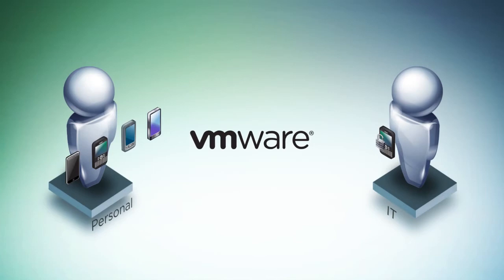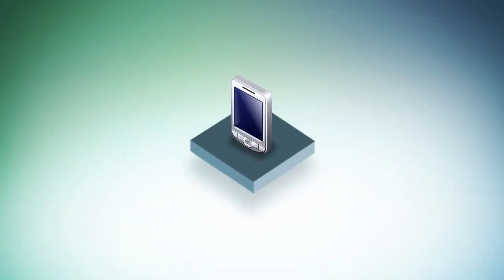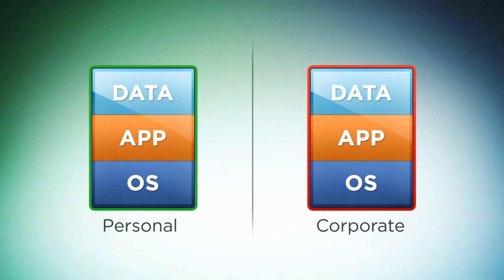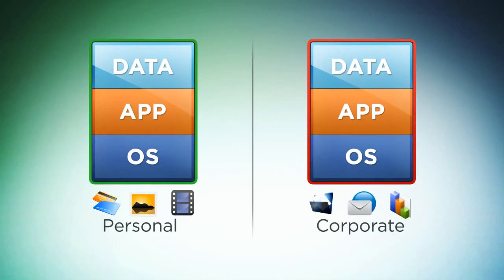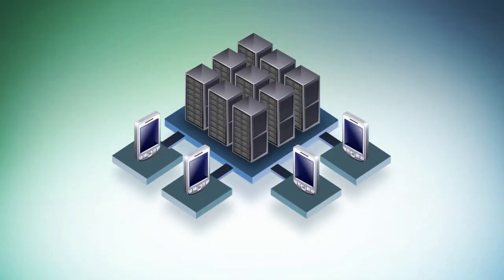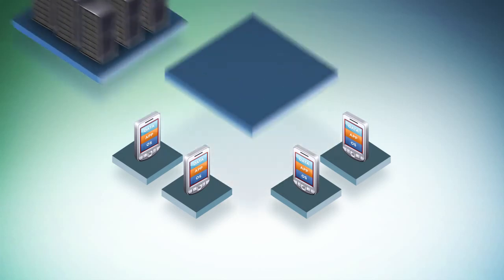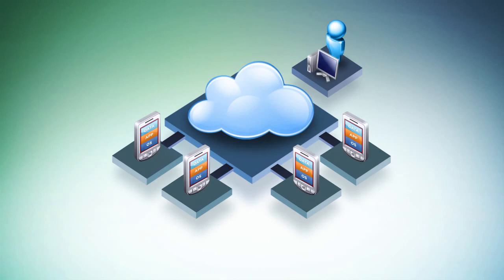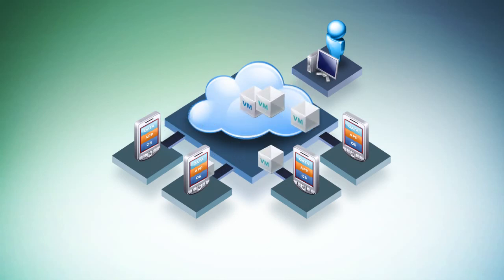VMware Mobile Virtualization Platform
Enforce security and compliance policies, ease management, and reduce CAPEX while giving your employees the freedom to use their mobile device of choice.

For more upto date tips and tricks check out our Blog Spot